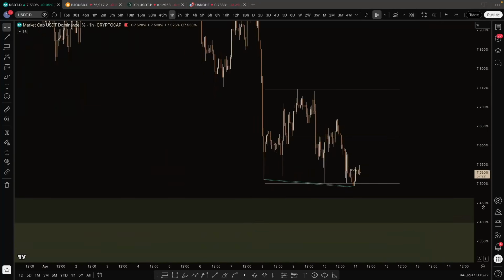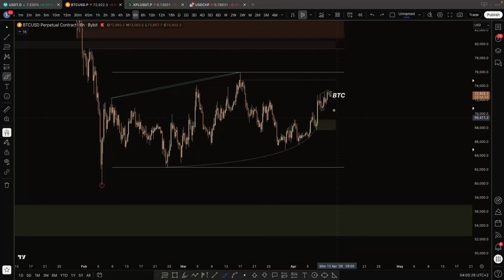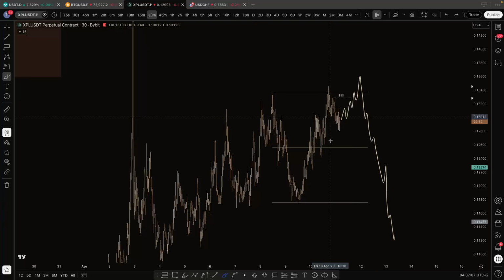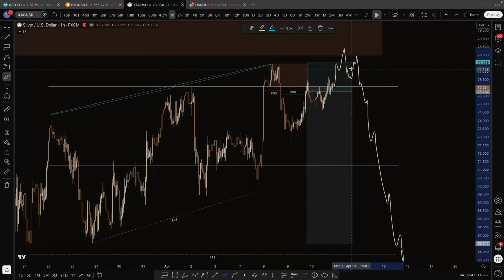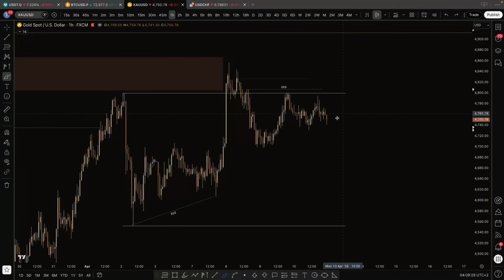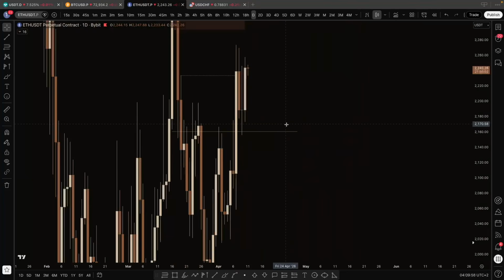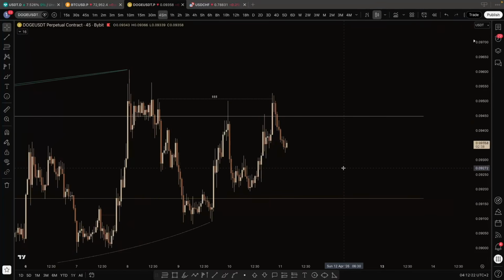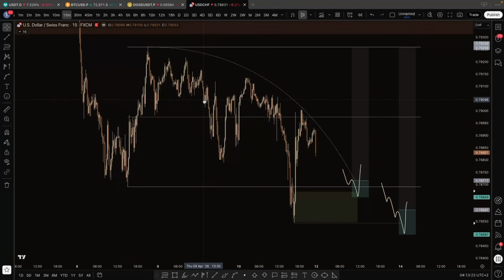Bitcoin market update. Trading prediction.